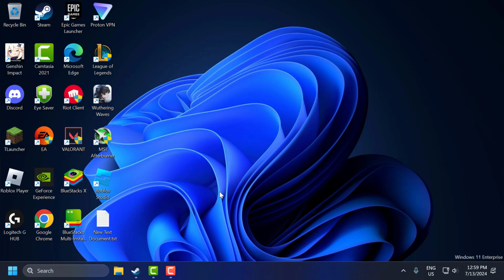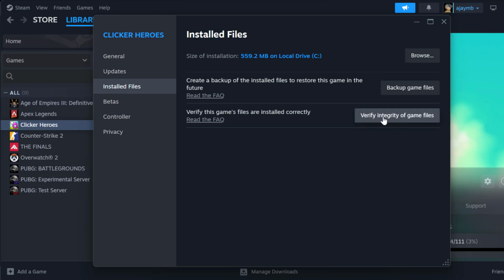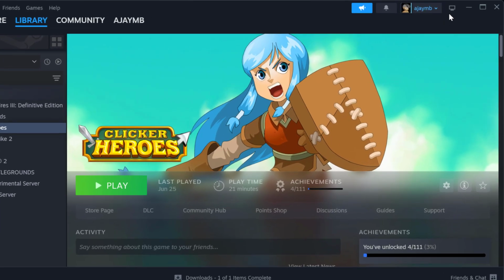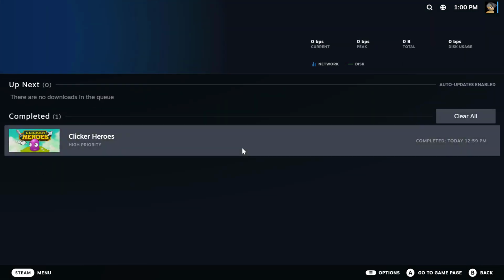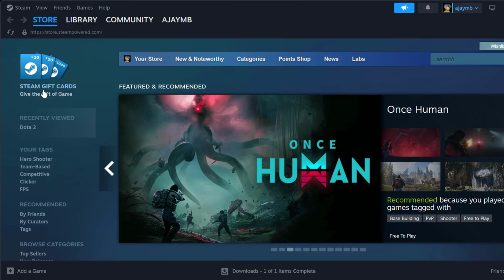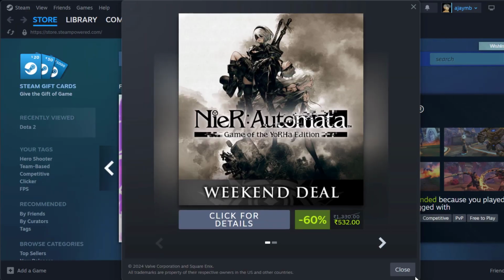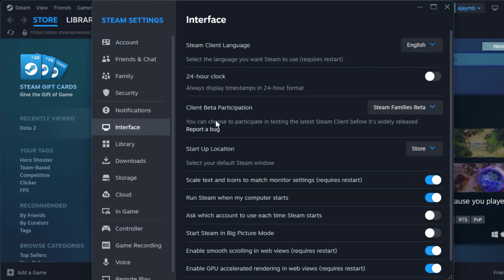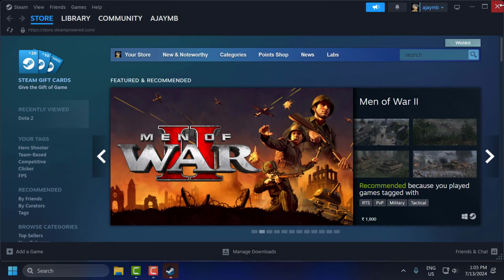How to Fix Steam Workshop Downloader Not Working | How to Fix Steam Workshop Not Downloading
When the Steam Workshop Downloader is not working, it can be frustrating as it prevents you from accessing and downloading community-created mods and content for your favorite games. This issue can be caused by various factors, including server problems, network issues, or browser settings. This guide provides step-by-step solutions to help you fix the Steam Workshop Downloader not working, ensuring you can easily download and enjoy the mods and content you love.

00:00 Intro
00:09 Solution 1
00:34 Solution 2
01:17 Solution 3
01:51 Solution 4

In This Video:
how to fix steam workshop not downloading
how to fix steam workshop downloader not working